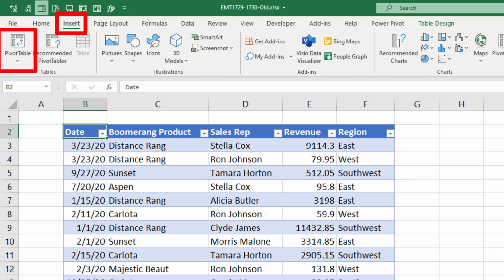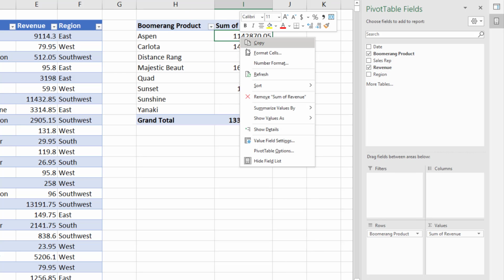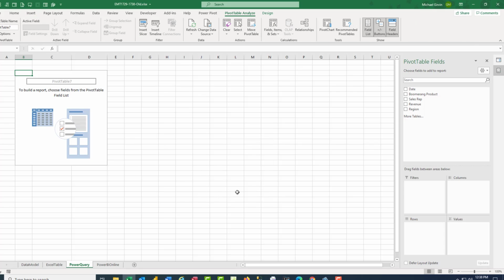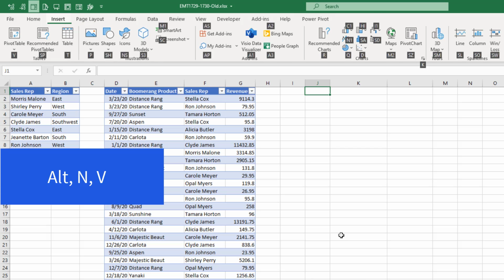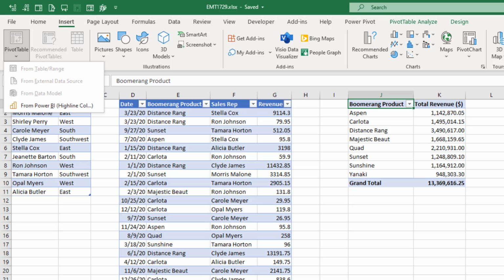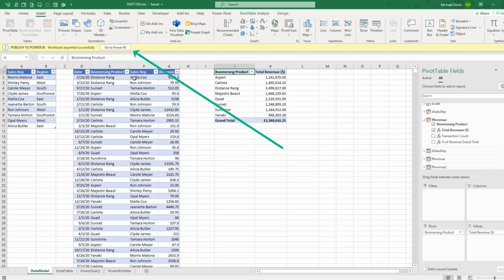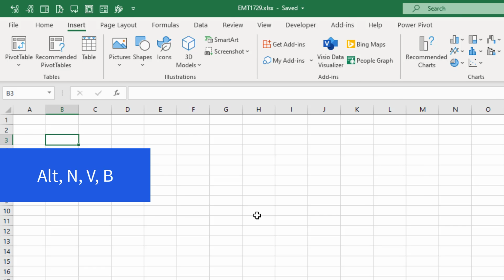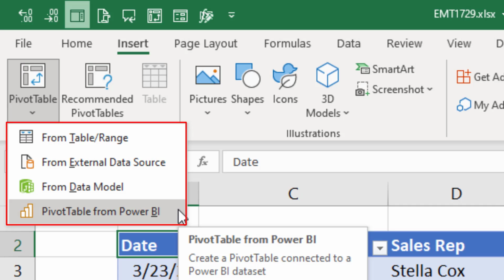4 New Create PivotTable Dialog Boxes: 4 Amazing Data Sources. Excel Magic Trick 1729.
Learn about the new Microsoft 365 Create PivotTable dialog box with your data source options: Excel Table, External, Data Model and Power BI. This dialog box is much different than in the past. They have moved the data source connection out of the dialog box and into the Ribbon.
The four new dialog boxes are:
PivotTable from table or range.
PivotTable from external source
PivotTable from Data Model
Power BI Data Set Task Pane
Topics:
1. (00:00) Introduction
2. (00:23) #1 Create PivotTable dialog box for Excel Tables.
3. (01:15) #2 Create PivotTable dialog box for External Data (Power Query Connection Only).
4. (02:06) Bonus trick #1: Change Query load location from connection only to PivotTable.
5. (02:35) #3 Create PivotTable dialog box for Data Model.
6. (03:32) Bonus Trick #2: Publish Excel Power Pivot Data Model to Power BI Online to give a team universal access.
7. (05:24) #4 Create PivotTable dialog box for Power BI Online Data Model (universally stored in one location for a group of analysts).
8. (06:26) Where is Power BI Online Connection in Excel workbook?
9. (06:40) Summary, Closing and Video Links